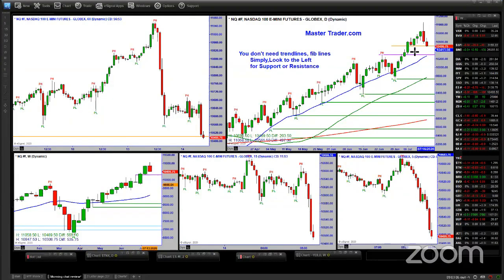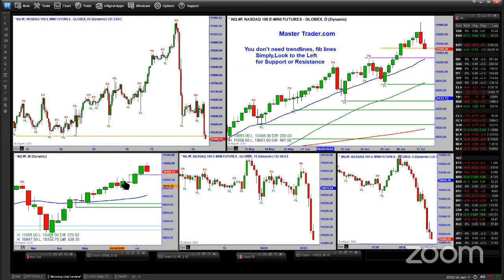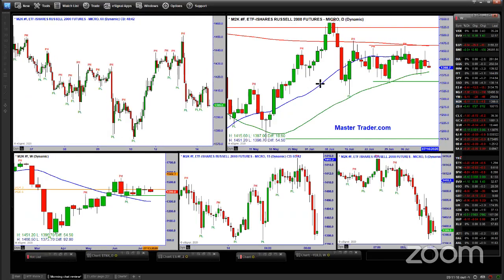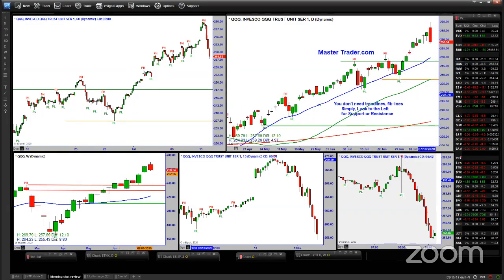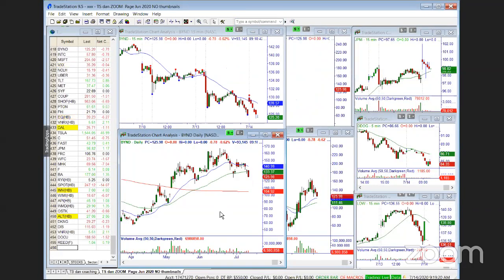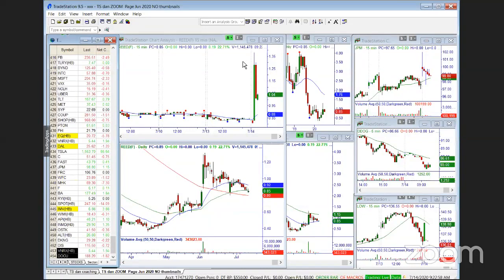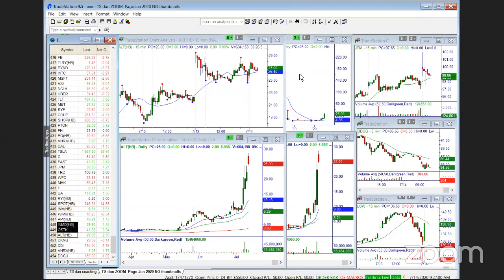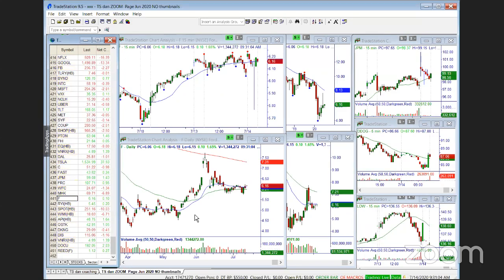THAT IS a WIDE RANGE BAR - MasterTrader.com